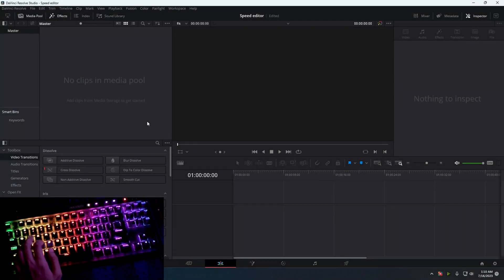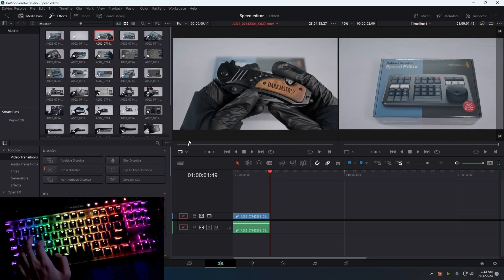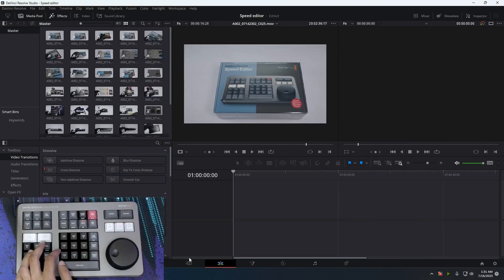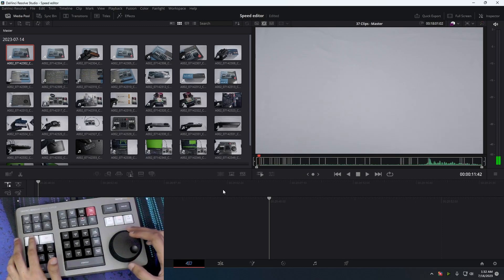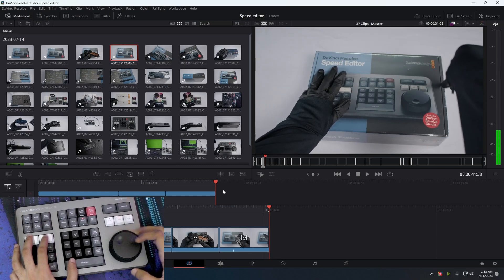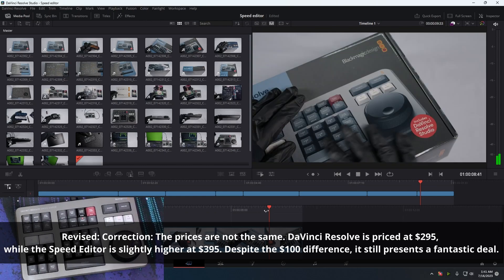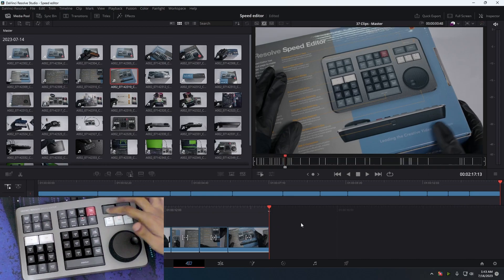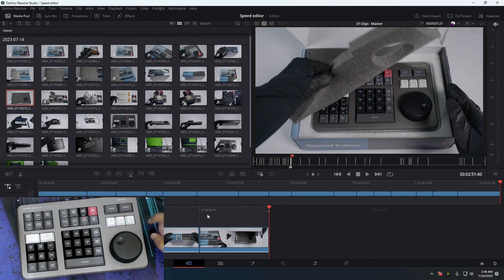DaVinci Resolve Speed Editor VS Keyboard And Mouse - Editing in DaVinci Resolve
Today I will be Doing something different and showing you how I edit with Keyboard And Mouse and how I can edit with DaVinci Resolve Speed Editor. I hope you enjoy!

Blackmagic Design Davinci Resolve Speed Editor

Blackmagic Design Pocket Cinema Camera 6K Pro (Canon EF)

Lens I used

Other lens

Recommended SD Card

Recommended CFast 2.0 Memory Card

Recommended SSD

If you get the SSD you'll this mount

Cheap extra batteries

This video was edited on DaVinci Resolve 18 try it free

HomePower ONE

Amazon Basics Stainless Steel Digital Kitchen Scale

My Gloves